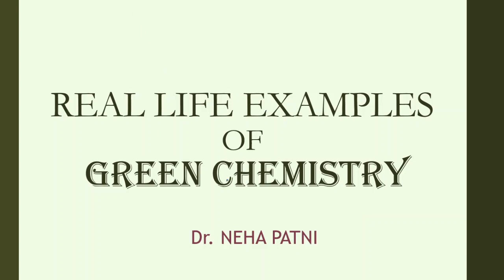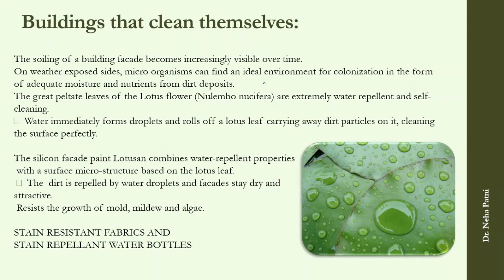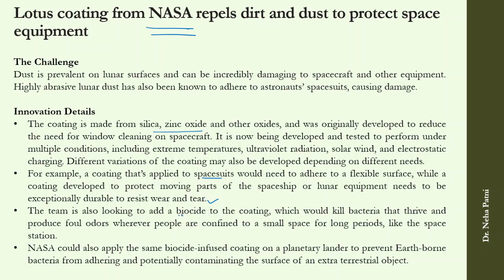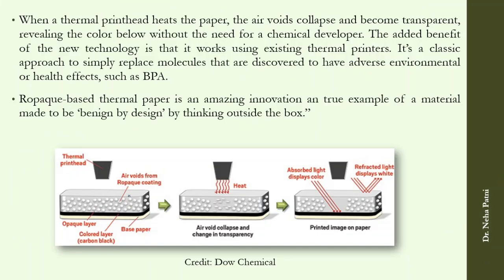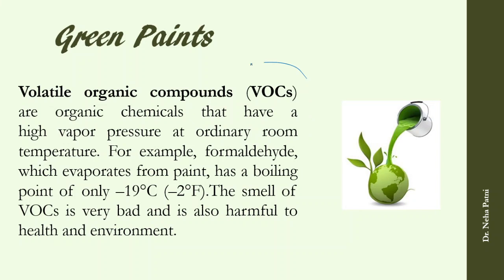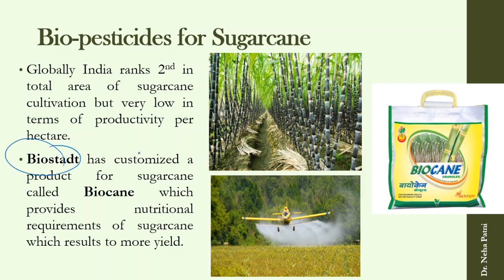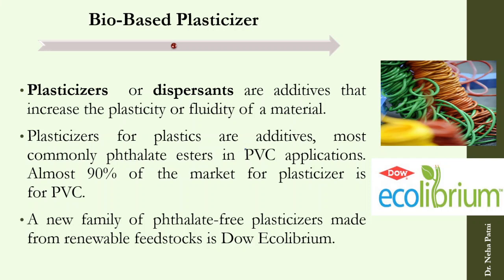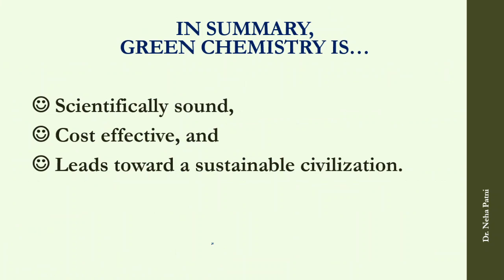Interesting Examples from daily life | Green Chemistry in Stores | Green building